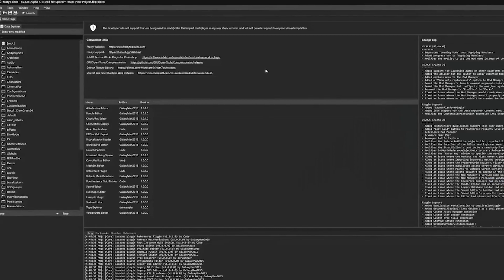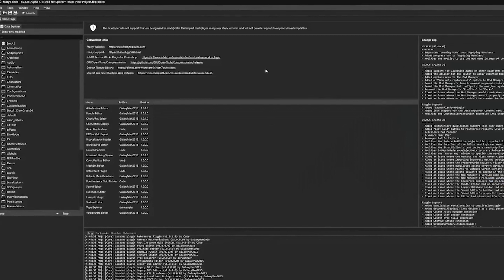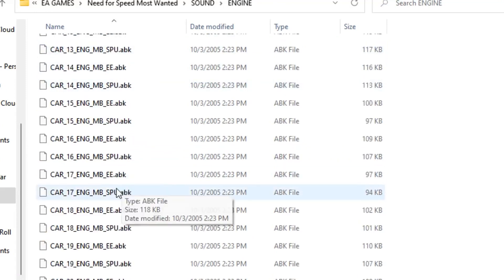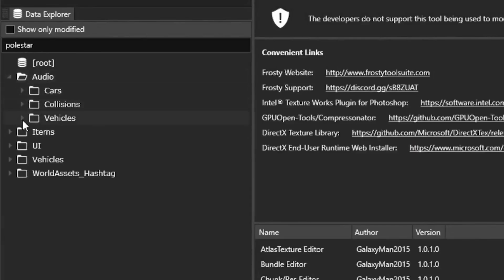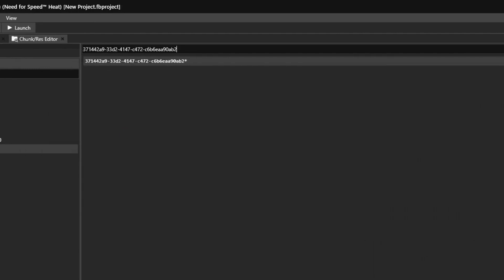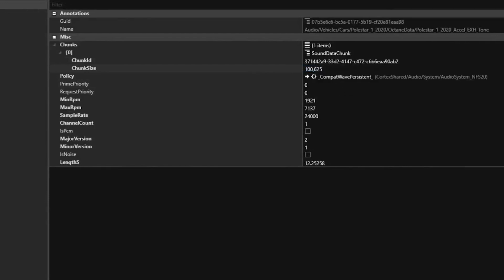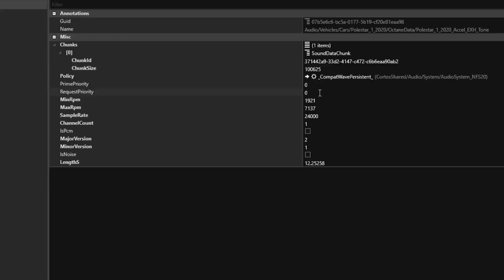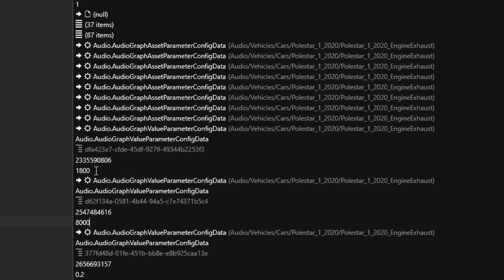How To Import ENGINE SOUNDS to NFS Games using Frosty Editor Tutorial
READ PLEASE: If you’re looking for Chunk Res Exporter, go to View - Chunk/Res Editor in which the VIEW tab on the TOP OF THE MENU, I forgot to show that.

This is how to mod engine sounds, which are .gin and .tmx files, to Need For Speed 2015, Payback, Heat, and Unbound using Frosty Editor. The technique works for all the games.

Works on every version of Frosty Editor.

Song: Devin Millar - I Cry Too (My song.)